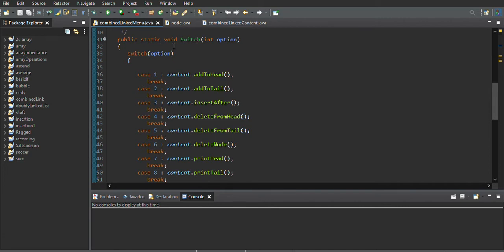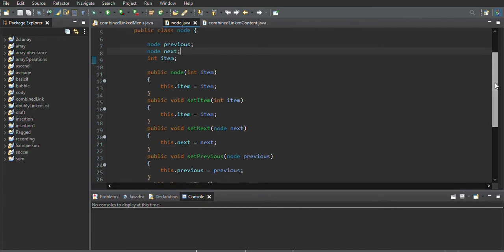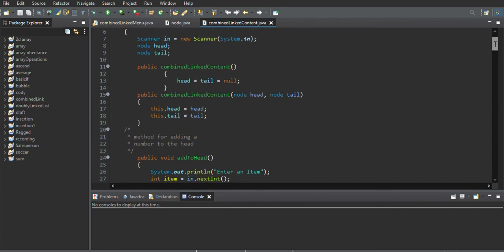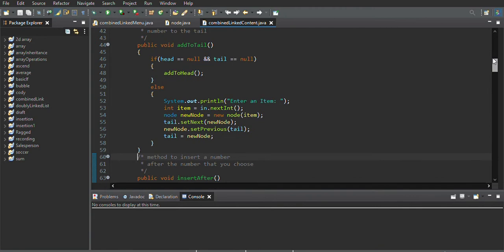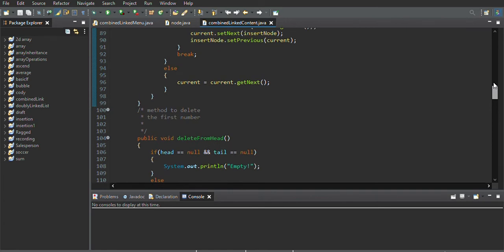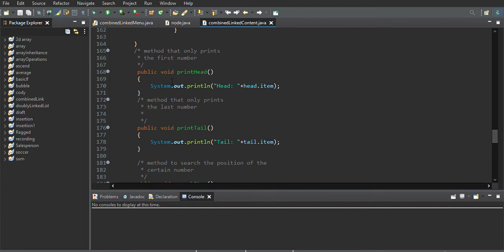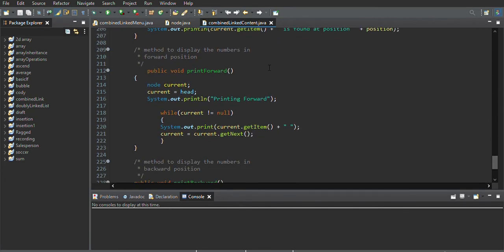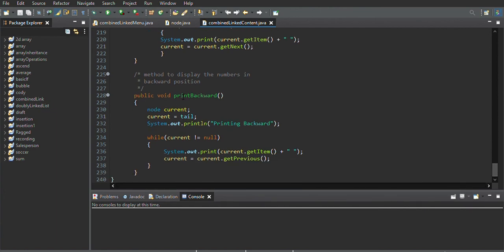eclipse workspace combinedLink src combinedLinked combinedLinkedMenu java Eclipse IDE 2020 10 21